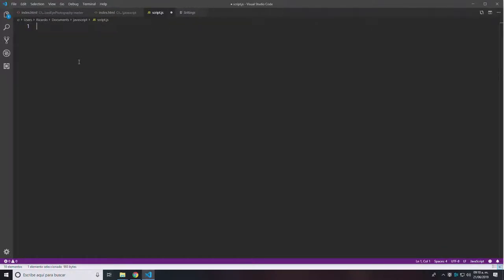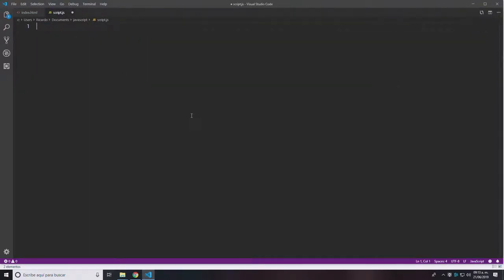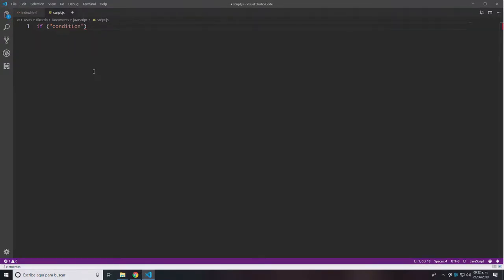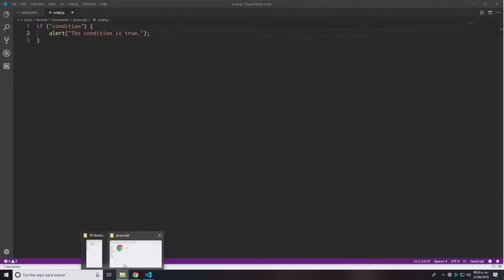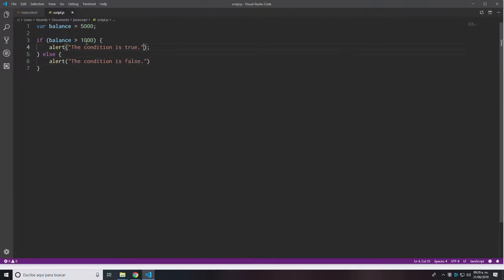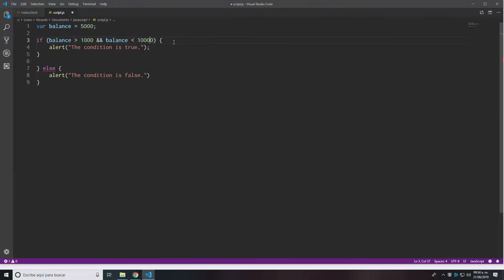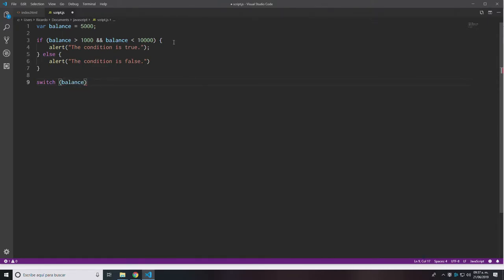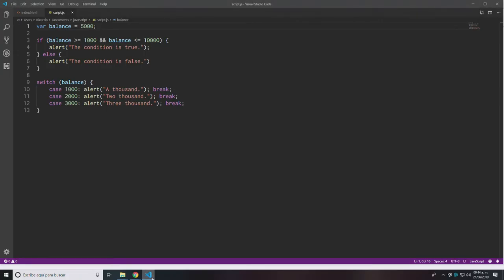JavaScript conditional code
And after teaching Javascript for a couple of days, I find myself doing some conditional logic with simple exercises.